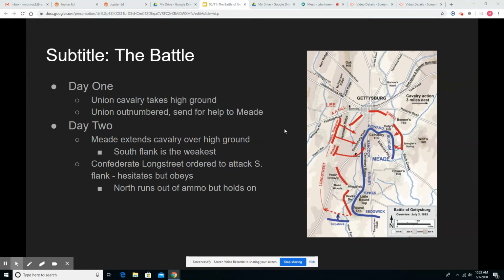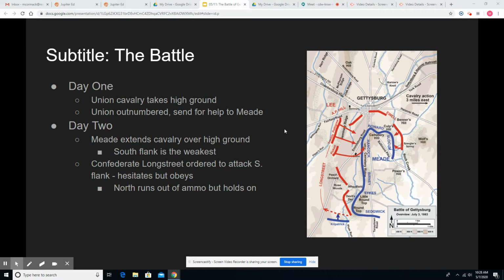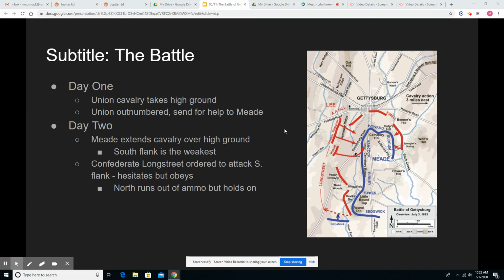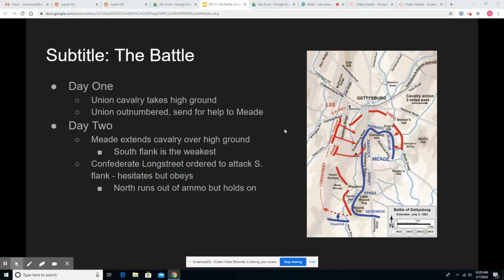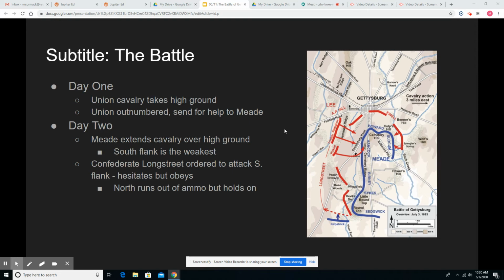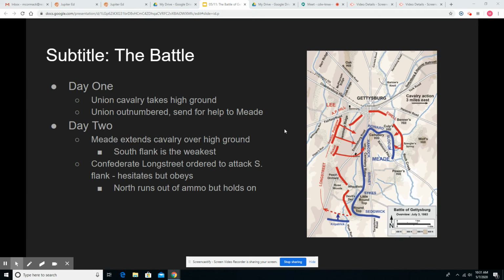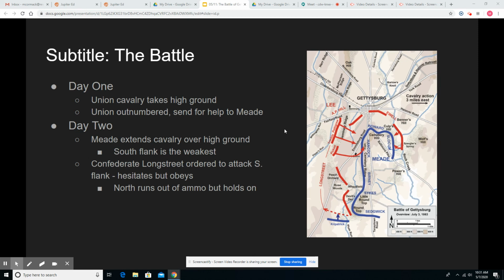05 11 Slide 4